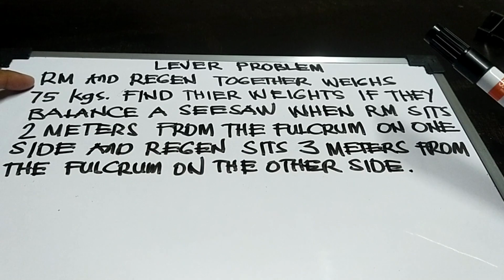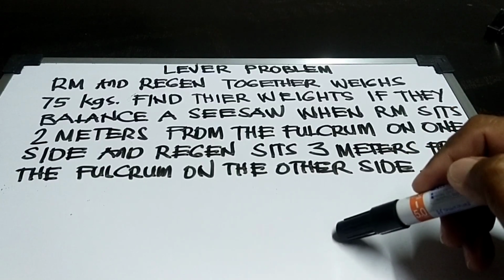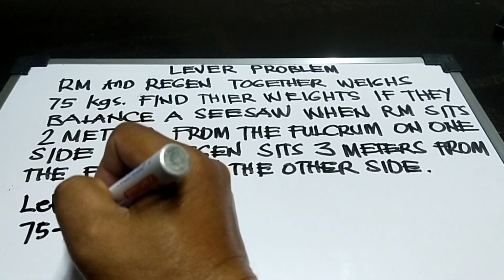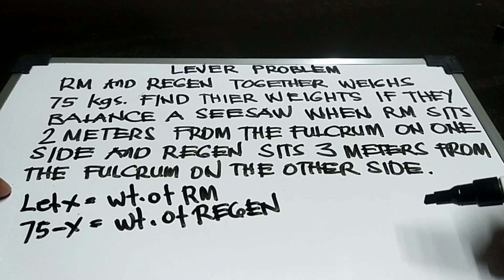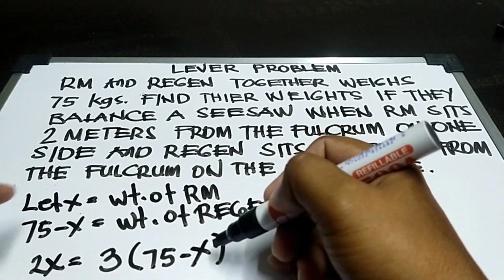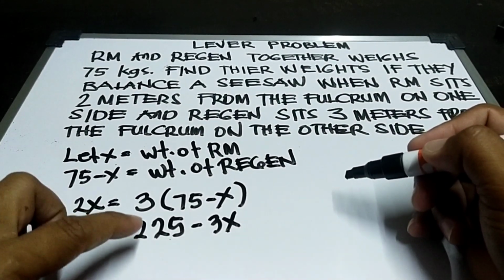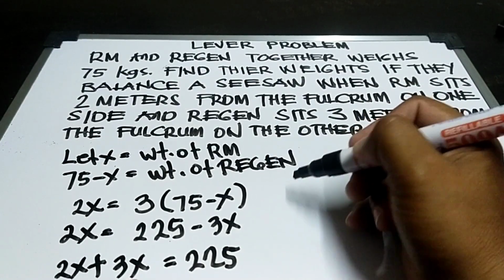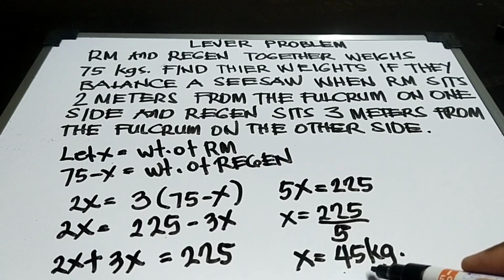How to solve lever problem?